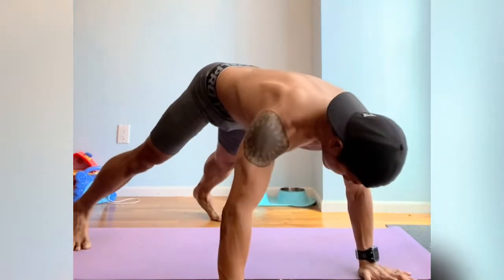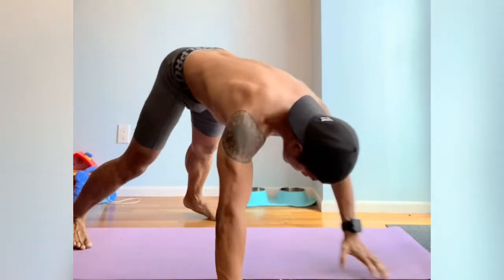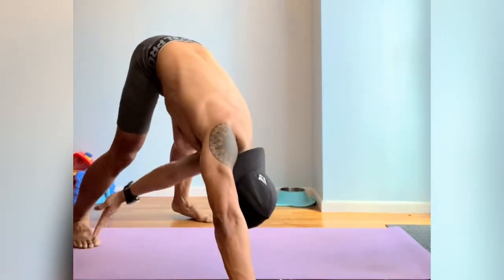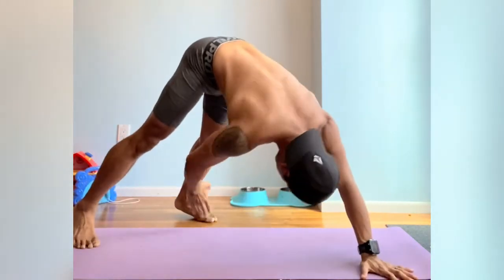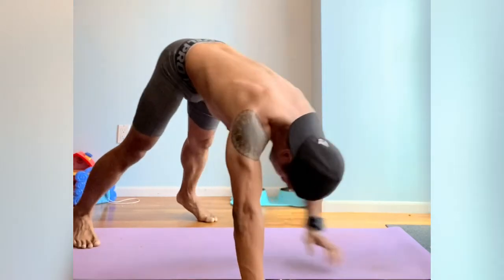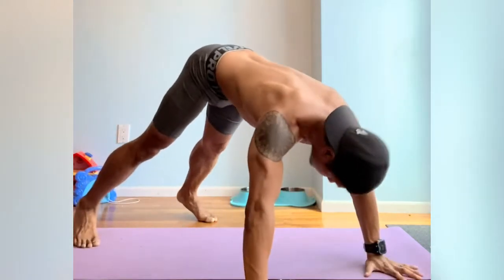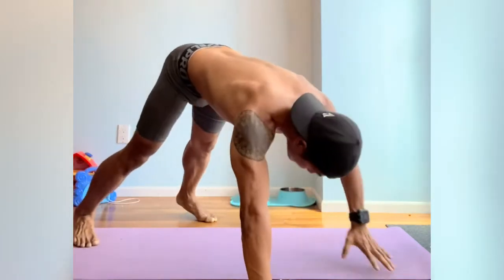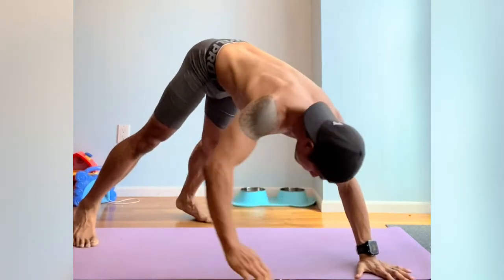Down dog toe touchers